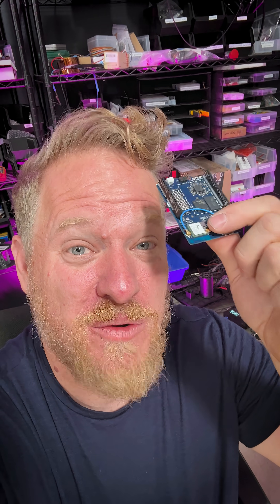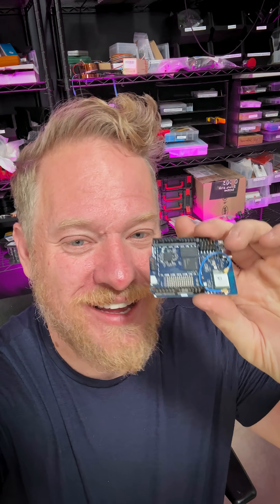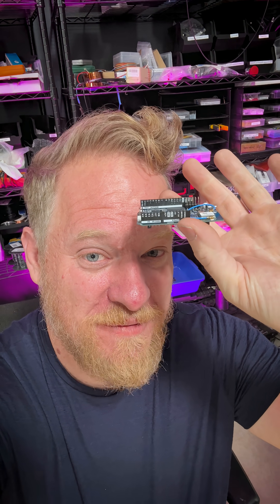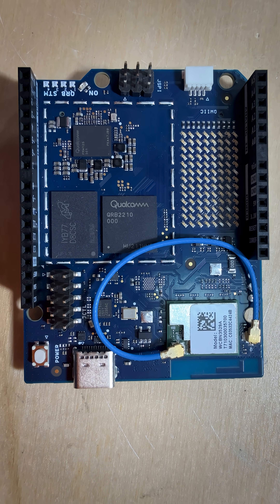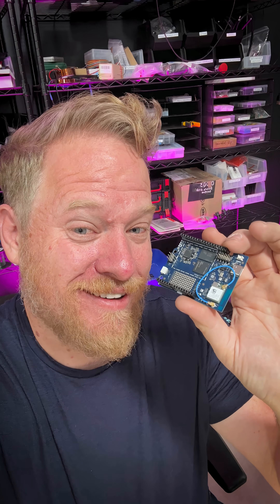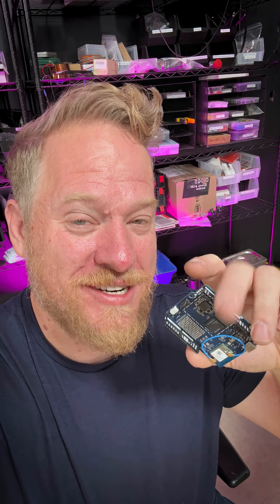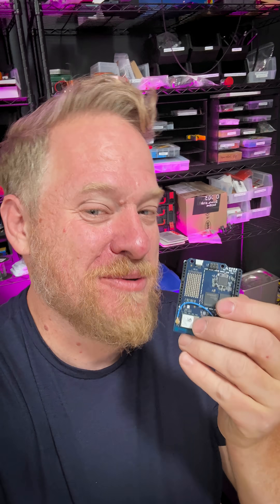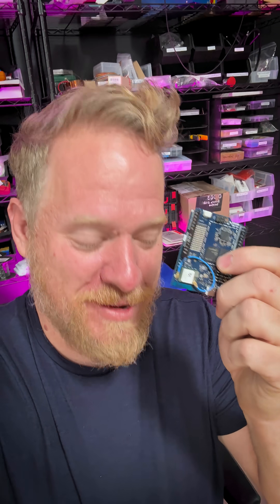I got to play with the new Arduino UNO Q!